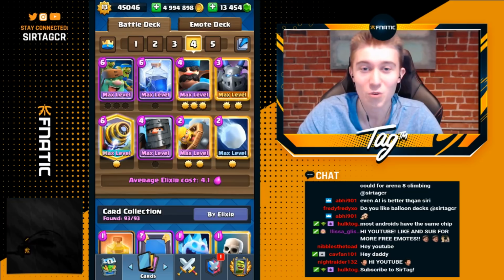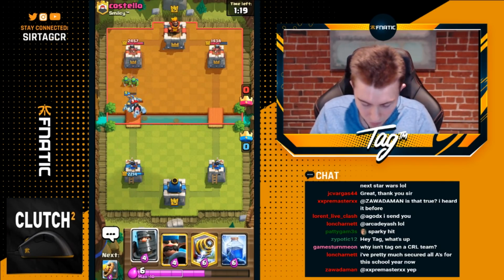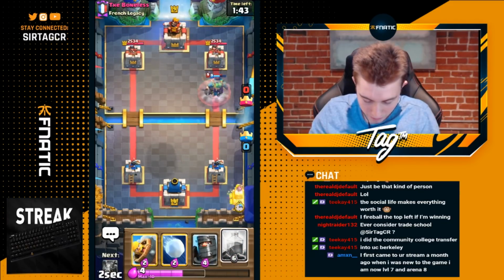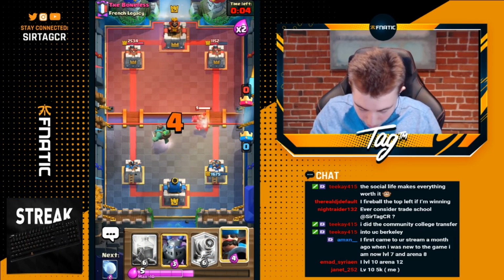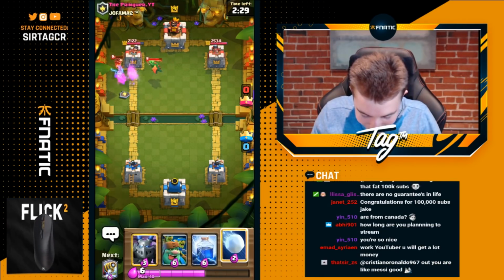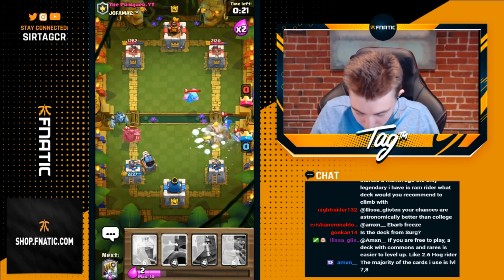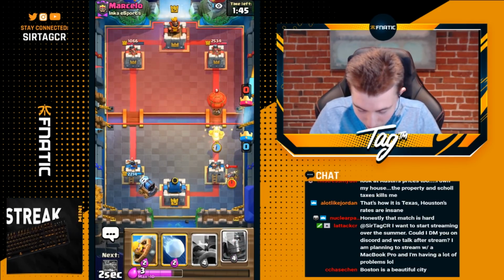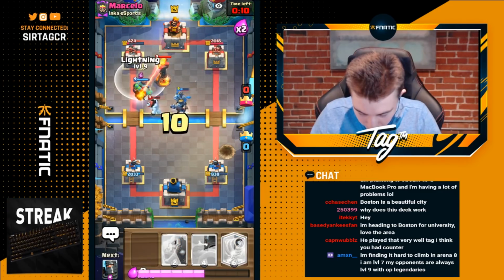SO SAFE! Ultimate Defense Deck w/ Hunter 3 Spells! — Clash Royale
Ultimate Defense Deck! Hunter 3 Spells | SirTagCR - Clash Royale

In this clash royale ultimate defense deck video, I played a new clash royale sparky deck with the clash royale hunter deck proponent along with the clash royale goblin giant deck proponent. This deck catches people off-guard with lightning and due to its solid defense, it is currently the clash royale best sparky deck in the game!